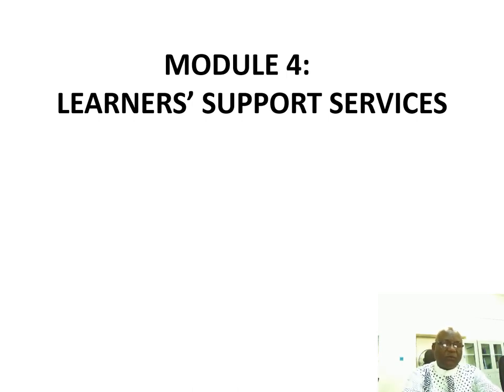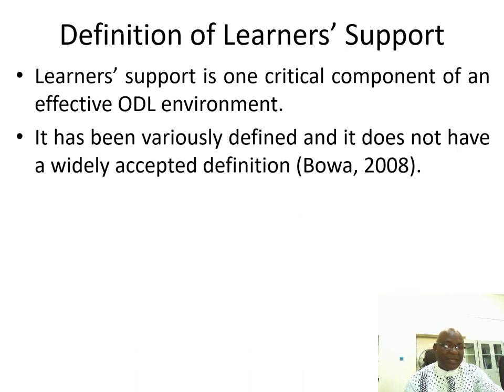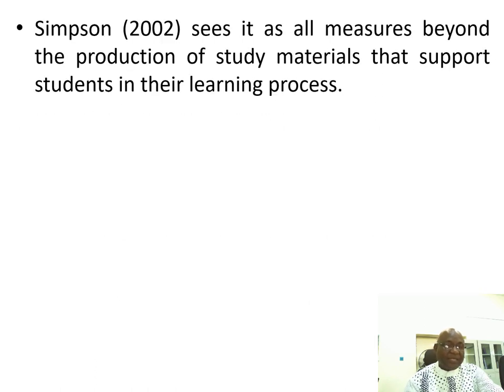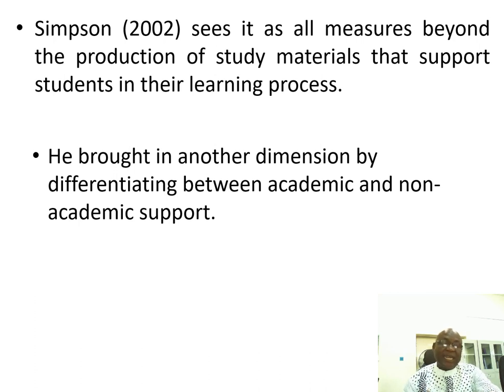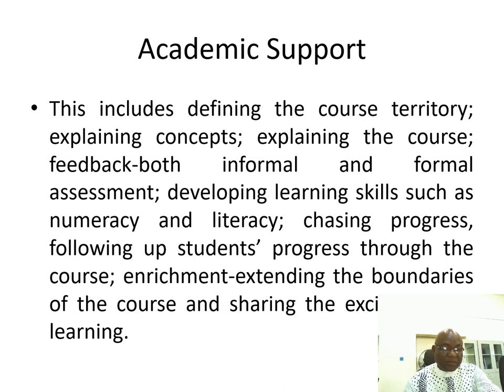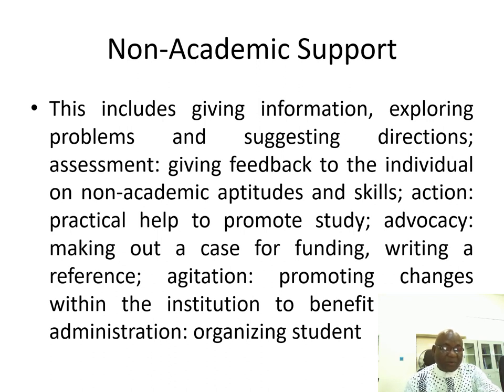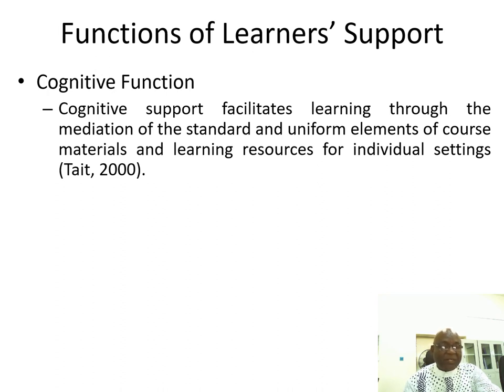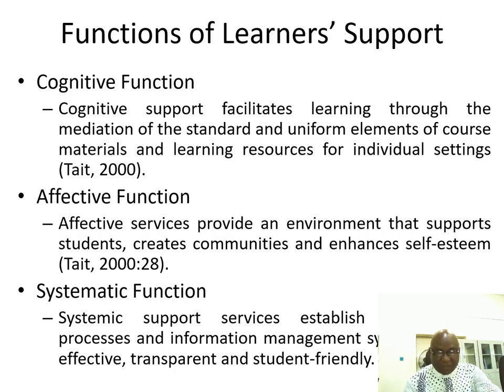Module 4 Unit 1: Definition and Purposes of Learners’ Support Services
You are welcomed to the last module of this course. In the last few weeks, you have studied various aspects of open and distance learning system of education from the history to communication modes and forms of assessment. All these are designed to make you familiar with the system of learning in open and distance learning and to make you feel at home during your course of study in the National Open University of Nigeria.  In this module, you would be examining one of the most important feature and concept of open and distance learning: learners’ support services. In this unit, you would be looking at the definition and purpose of learners’ support services.